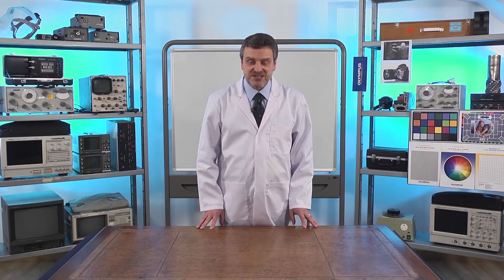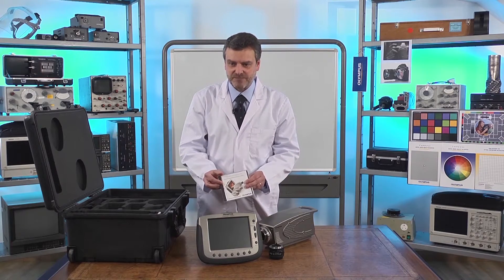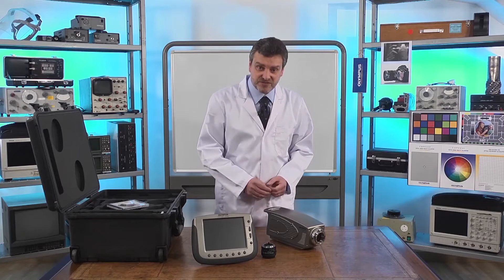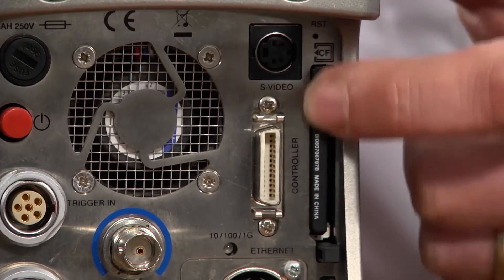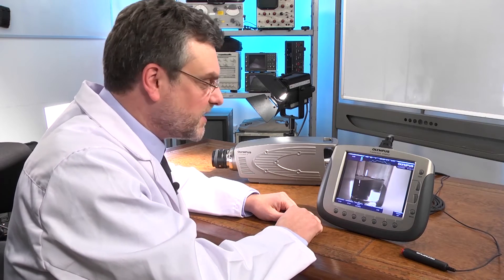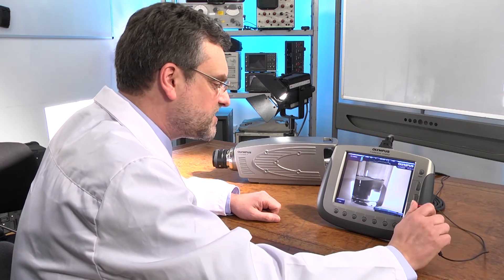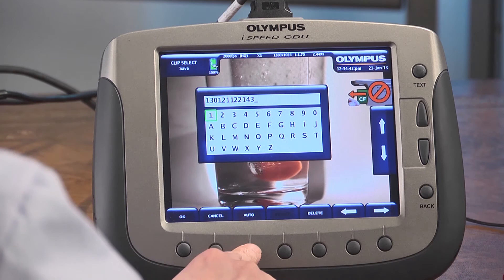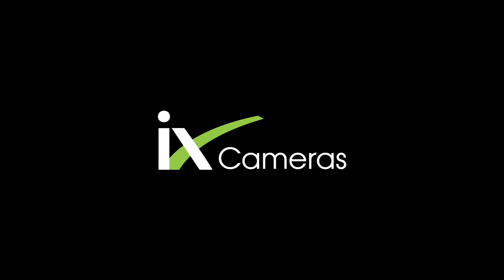iX Cameras Webcast 1 - i SPEED Fundamentals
Learn how to set up and begin filming slow motion events with your high speed i-SPEED 3 camera.